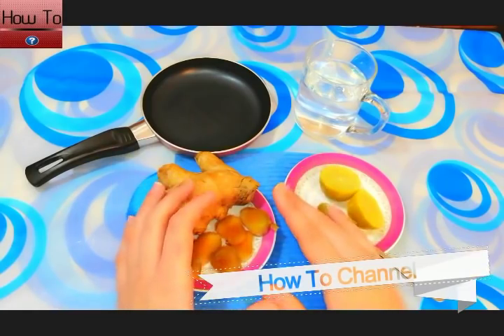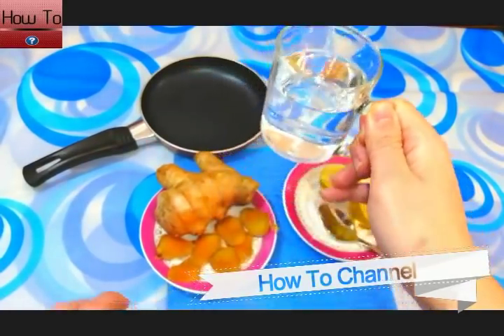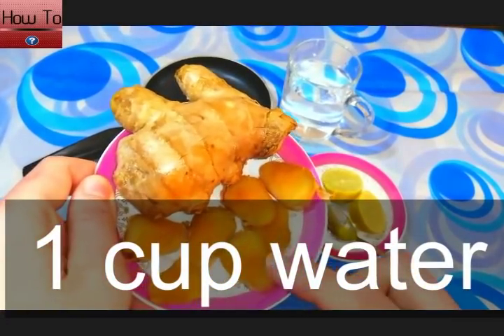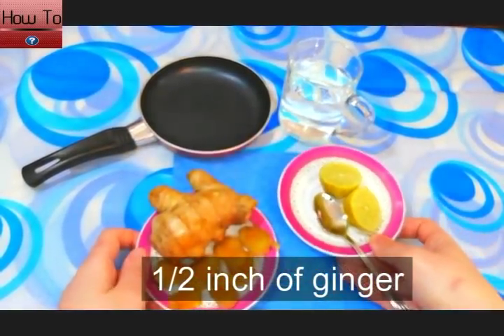lose up to 12 LBS in 1 day 39 Waistline Will Turn to 26, 1 Day weight loss remedy , 1 Day lose upto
lose up to 12 LBS in 1 day 39 Waistline Will Turn to 26, 1 Day weight loss remedy , 1 Day lose upto 11 LBS in 1 day